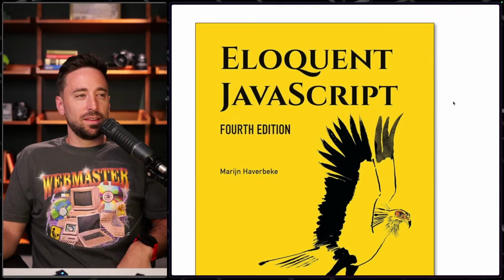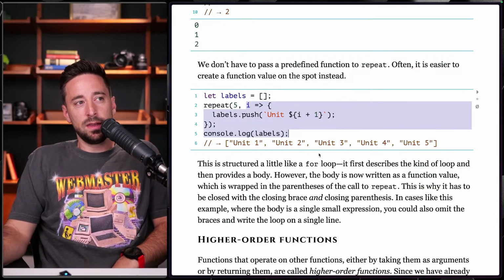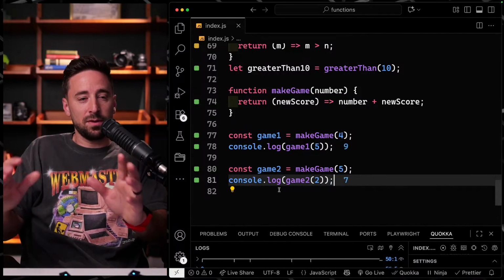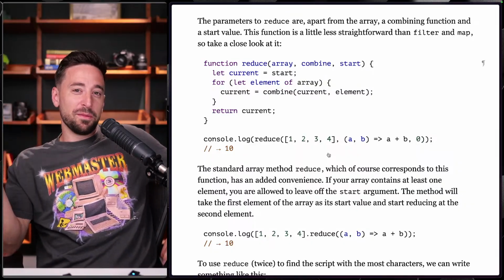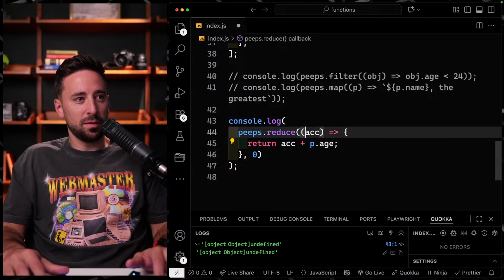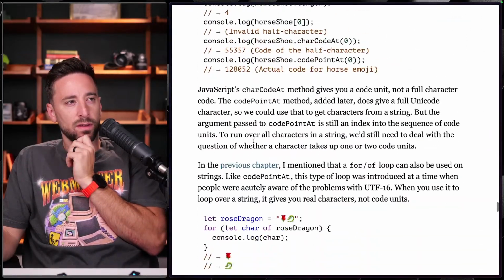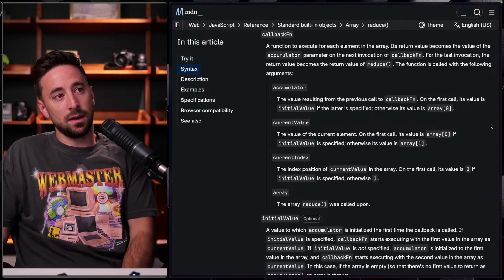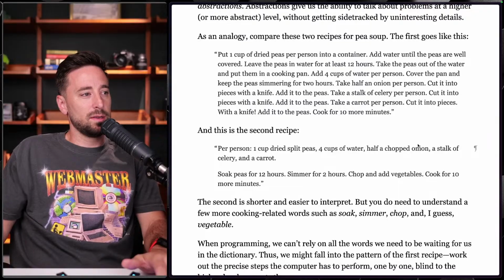Eloquent JavaScript: Chapter 5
Learn JavaScript chapter 5: Higher Order Functions

Join my fundraiser for St. Jude Children's Cancer Research Hospital and win some amazing dev giveaways!